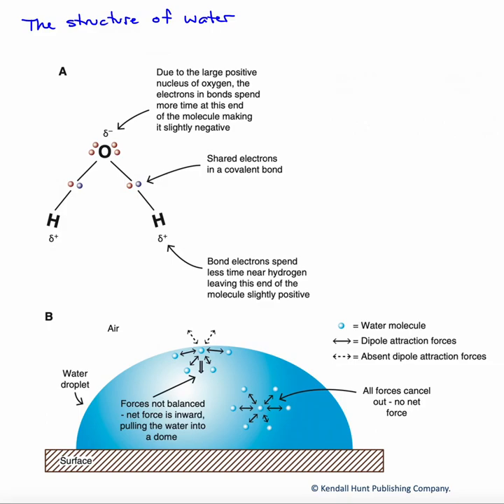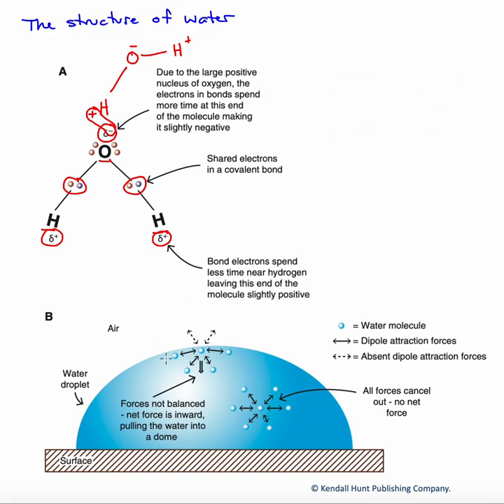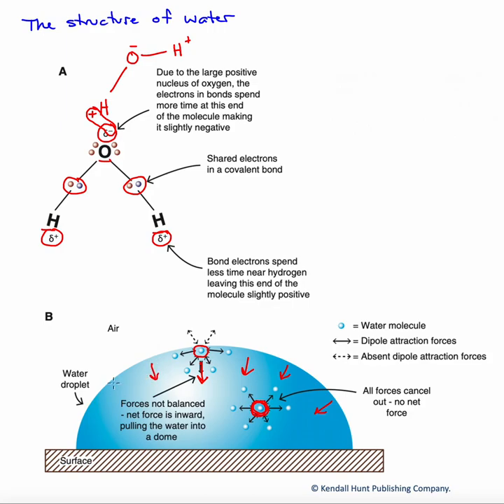Figure 2.3. The structure of water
This video explains how the dipole nature of water is essential to its generation of surface/interface tension essential to certain organs as well as how this characteristic explains the solubility of polar and non-polar solutes.